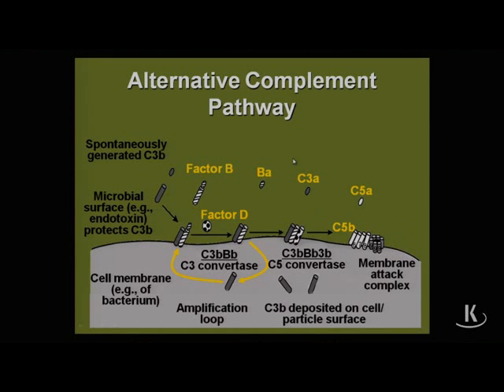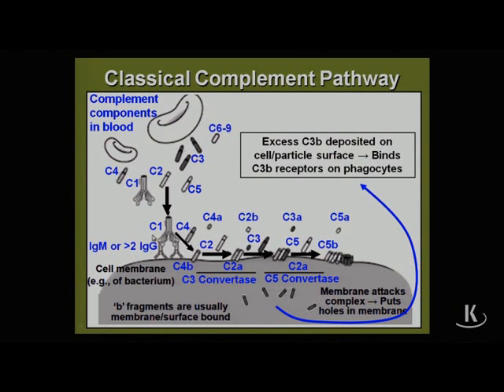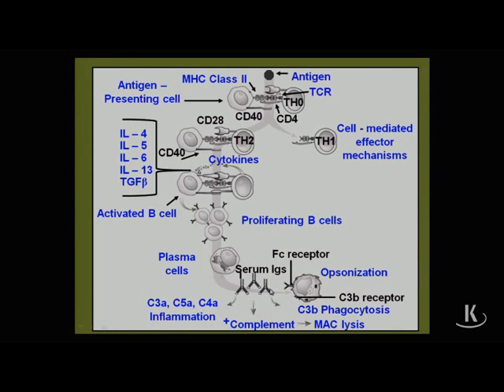Immunio Ch 7e Complement